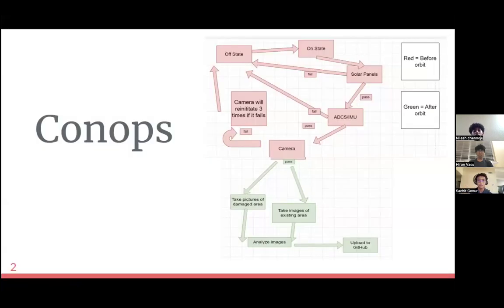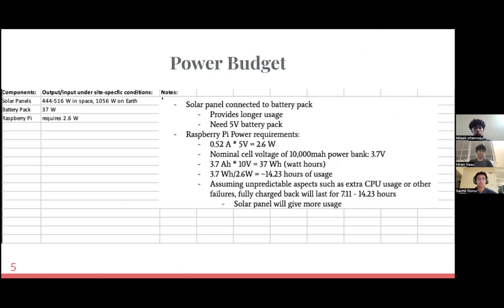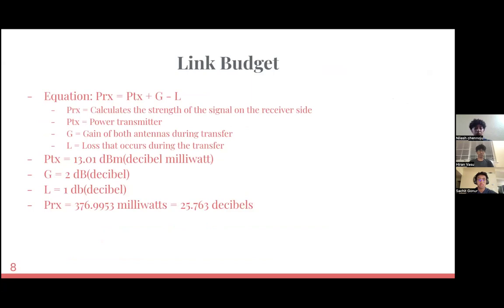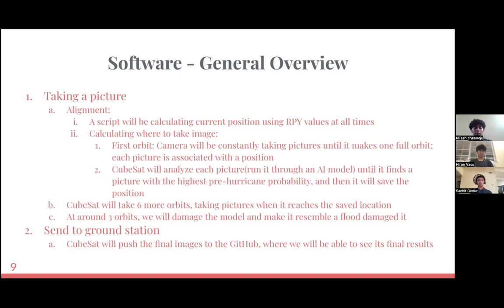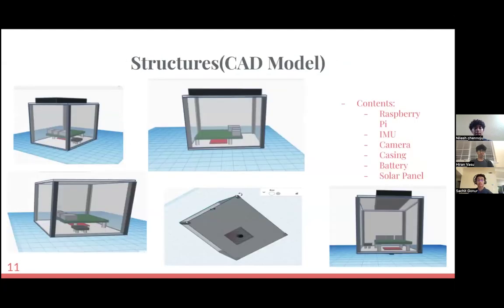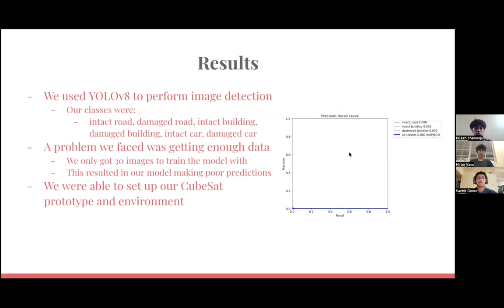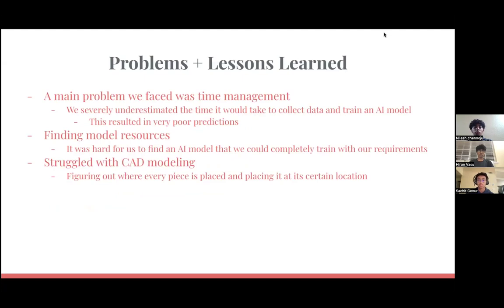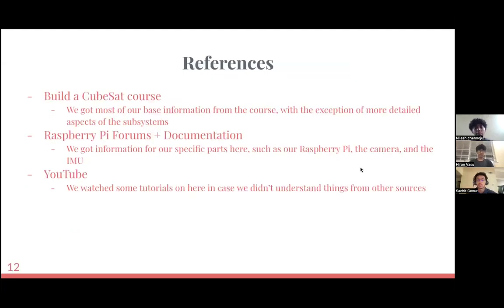Sachit TechWizards Final Presentation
Sachit TechWizards Final Presentation 4243 for BWSI Build a CubeSat Challenge